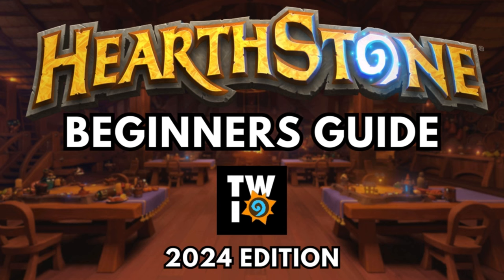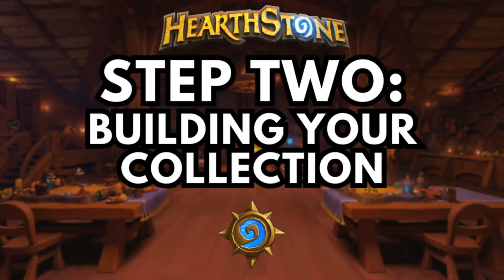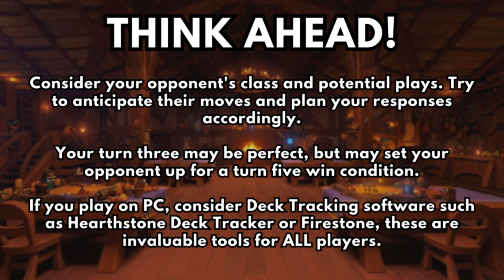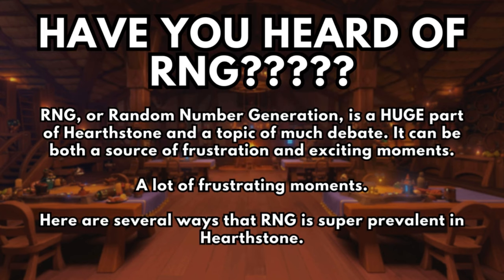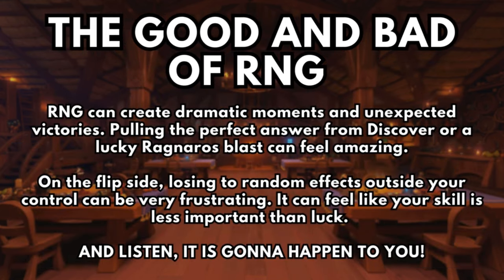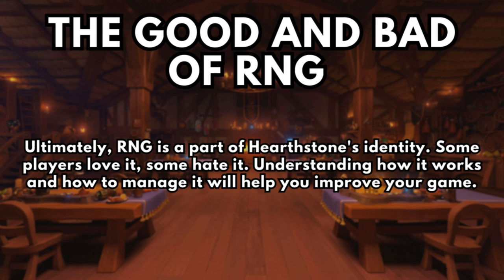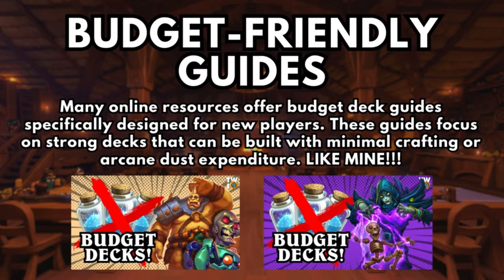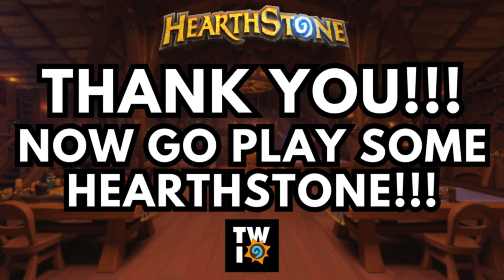Hearthstone Beginners Guide 2024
New to Hearthstone in 2024? This guide has you covered! Master the basics, pick your hero, conquer the ranks, and dominate the tavern!